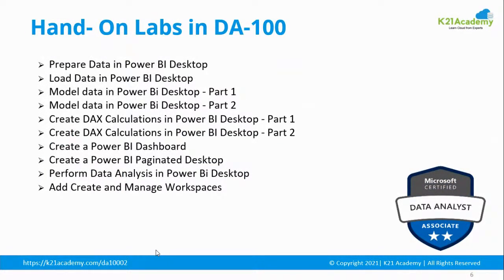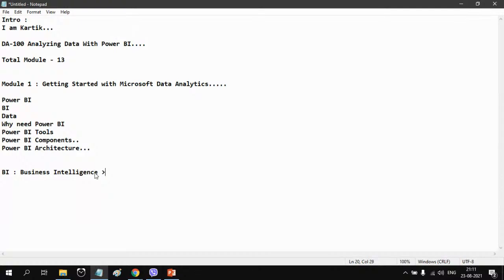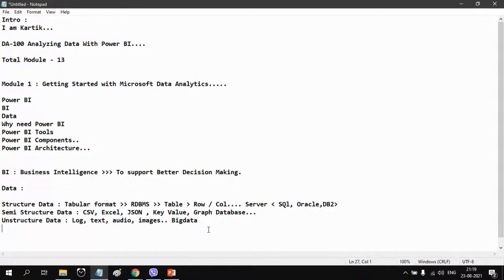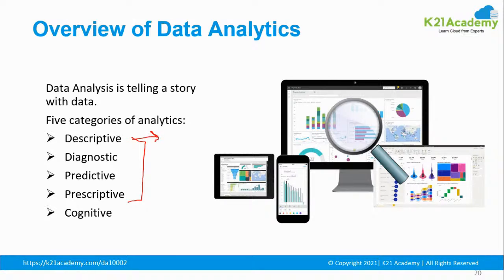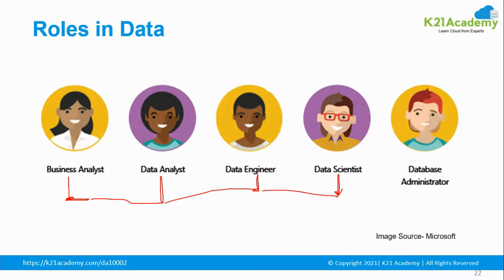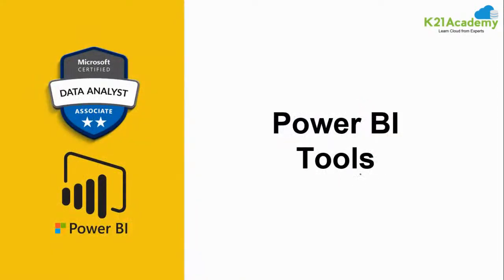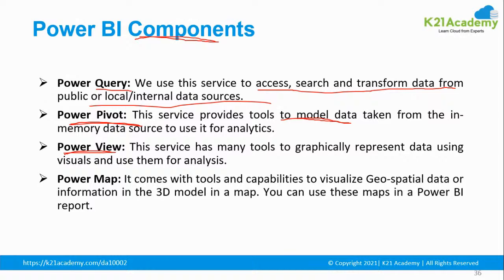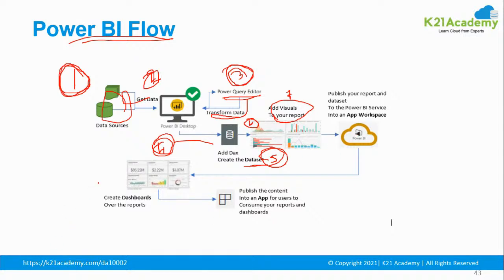[FREE LIVE CLASS] Introduction to Data Analytics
Comment “𝐈𝐍𝐓𝐄𝐑𝐄𝐒𝐓𝐄𝐃” below and we will message you the registration link for the Free Class.

➠ 𝐃𝐚𝐭𝐚 𝐀𝐧𝐚𝐥𝐲𝐬𝐭𝐬 are responsible for designing and building scalable data models, cleaning and transforming data, and enabling advanced analytic capabilities that provide meaningful business value through 𝐞𝐚𝐬𝐲-𝐭𝐨-𝐜𝐨𝐦𝐩𝐫𝐞𝐡𝐞𝐧𝐝 𝐝𝐚𝐭𝐚 𝐯𝐢𝐬𝐮𝐚𝐥𝐢𝐳𝐚𝐭𝐢𝐨𝐧𝐬

➠ The 𝐃𝐀-100 𝐜𝐞𝐫𝐭𝐢𝐟𝐢𝐜𝐚𝐭𝐢𝐨𝐧 𝐞𝐱𝐚𝐦 is tailored for offering an Analyzing Data with Microsoft Power BI certificate to aspiring candidates.

We are conducting a 𝐋𝐈𝐕𝐄 session on 23rd August from 9 PM to 10 PM IST (8.30 AM to 9.30 AM PST l 3.30 PM to 4.30 PM GMT) where we will be teaching 𝐅𝐑𝐄𝐄 𝐋𝐈𝐕𝐄 𝐂𝐋𝐀𝐒𝐒 on Introduction to Data Analytics

👉 To get more insights about the 𝐌𝐢𝐜𝐫𝐨𝐬𝐨𝐟𝐭 𝐏𝐨𝐰𝐞𝐫 𝐁𝐈 𝐃𝐚𝐭𝐚 𝐀𝐧𝐚𝐥𝐲𝐬𝐭 𝐂𝐞𝐫𝐭𝐢𝐟𝐢𝐜𝐚𝐭𝐢𝐨𝐧 𝐅𝐨𝐫 𝐁𝐞𝐠𝐢𝐧𝐧𝐞𝐫𝐬, check out our FREE CLASS at

You will be learning:
📌 Introduction to Data & BI
📌 Data Classification
📌 Why need Power BI